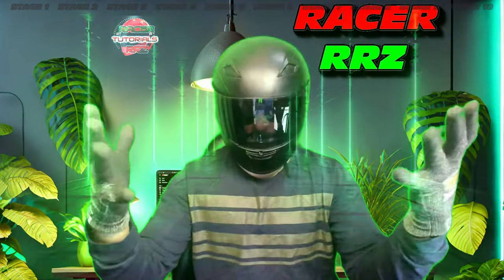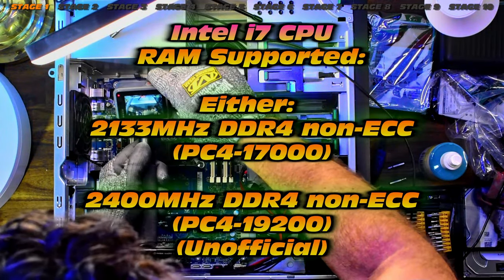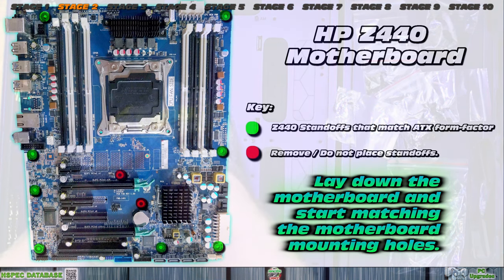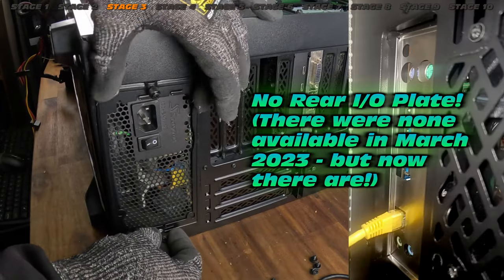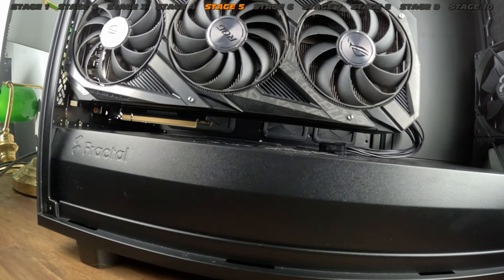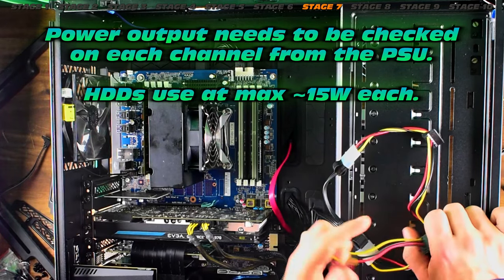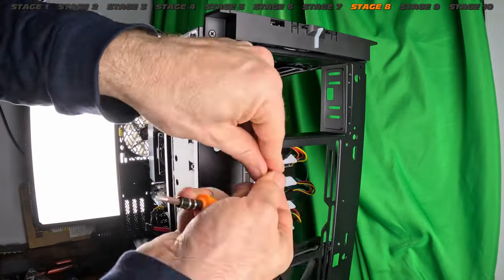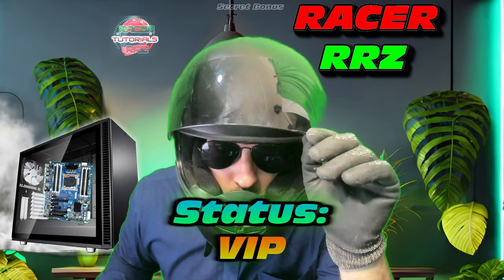Guide : Z440 Case Swap into Define 7XL = Ultimate Home NAS? (E5-2697A V4, 64GB DDR4, 66TB TrueNAS)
💻How are you meant to store your digital data? Including: Phone Data, 1080p Gaming, Dash Cam,   Home Security etc.

🎯 A dedicated Network Attached Storage device (NAS) can work great, but they come at a price and are often under equipped. What if you could create your own Home File Server using an affordable Workstation as the base machine?

🔧 This is my journey for crafting a powerful solution to data storage which I hope will inspire others to build their own NAS system.

I quickly came to realise that the Z420 is going to be limiting for future storage expansion for my NAS.
This was where the refreshed and newer generation - HP Z440 Workstation was ideal to continue the journey.

Released ~6 years ago, the Z440 is loaded with Xeon CPU options from the Haswell and Broadwell generations along with 2133MHz or 2400MHz DDR4 ECC RAM options. In the workstation's natural habitat there was enough storage space for 2x 3.5" HDDs as well as 2x 5.25" Expansion Bays - as well as 6 PCIe slots. For this system to be future proof – it would need to find a new home that could accommodate more HDDs. Where best are we to look for inspirational builds? Linus Tech Tips of-course – and I got my inspiration from their 320TB Fractal Define 7XL Build!
The Z440 has been case transplanted by many - but no one took the time to publish the process with a guide - and the most critical part, the front I/O pinout was not readily available online. This is where I saw an opportunity for an ambitious project, to case swap the Z440 into the Fractal Define 7XL to create a powerful NAS system, while documenting the process so that you can reproduce my efforts in your own system.

💥 February 2023 – Ideal Solution
Entering a new phase - unboxing of the Fractal Define XL R2 (February 2023) - but the case arrived damaged, necessitating the upscale to the more modern Fractal Define 7XL

The 7-XL offers a spacious interior, noise-dampening materials, excellent thermal performance, and a range of other features that make it a solid option for an extreme NAS build.
April 2023 – Transplant born!
The Z440 case transplant made progress – with the motherboard quickly coming to life in the Fractal Define 7XL case.

🎯 May 2023 –  Front I/O Pinout derived!
The multimeter sprang into action – why? – well because no one had published the front I/O pinout for the Z440! The Z440 system came to life with nothing but dust filling the air from the well recycled Seasonic 700W PSU. Shortly after – COVID struck, cough cough – what was in that dust?

🛠 August 2023 – Uphill is the only way.
Lacking inspiration – competing objectives – life getting busy – all while the Z440 was gathering dust in it’s new home – waiting for the hardware it needed. On a rainy day, the Z420 was torn down – and the Z440 was built up. I also made an effort to release the Front I/O pinout to help others get their builds done!

🛠 Z440 Mobo
🛠 Fractal Define 7XL
Intel Xeon E5-2697A V4 (16C/32T, 3.6GHz Boost)
🛠 64GB of 2400MHz DDR4 ECC Regulated RAM
MSI GTX 970 GPU
🛠 Intel H240 HBA with 2x SFF-8087 ports (8x HDDs with the 12Gbps SFF-8087 connections)
🛠 Intel X540-T2 10GbE NIC
Unify Flex-XG 4 port 10GbE switch.
🛠 Elgato 4K60 Pro for video capture
HP Z Turbo Drive Quad Pro (4x 1TB)
Z440 PSU Adapter
60TB of HDD storage
2TB of SSD storage
~550MB of SSD storage (TrueNAS Core / Windows 10)

Olmaster 5.25” HDD bay

Index:
0:00    Extended Intro
2:35    Video Sections
3:16    Stage 1A: Z440 Overview
5:10    Stage 1B: Z440 Front I/O
7:01    Stage 2: Mobo Fitment
10:16  Stage 3: PSU (+ Z420 Case Swap tear-down)
11:34  Stage 4: Wiring
13:13  Stage 5: Z440 PCIe Expansion (+ Z420 NAS tear-down)
17:30  Stage 6: Boot Test
18:27  Stage 7: HDD Fitment
22:45  Stage 8: 5.25" Bay Fitment
23:25  Stage 9: Win 10 and TrueNAS + Benching
25:47  Stage 10: Bonus (CPU Guide, RAM, SFF NAS, 7XL Acoustics)